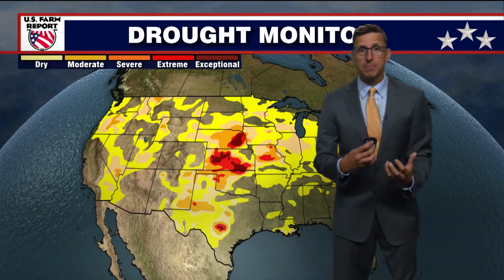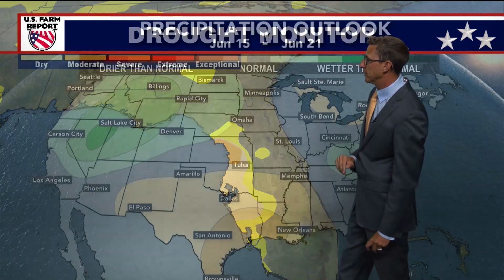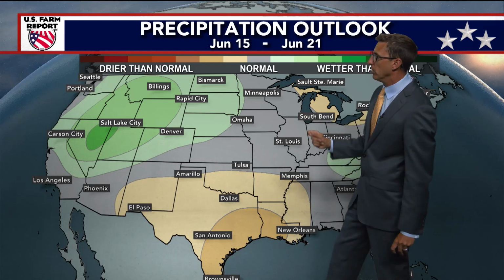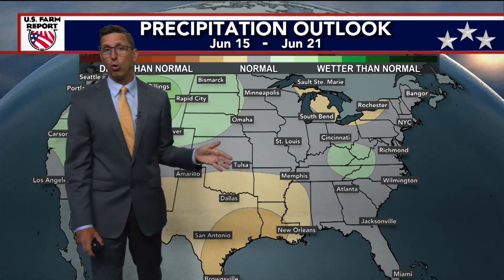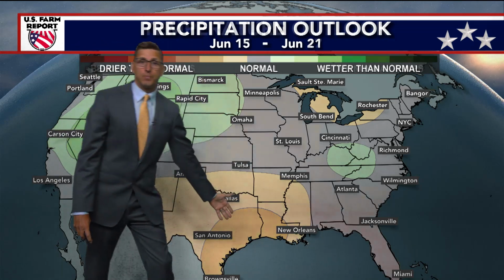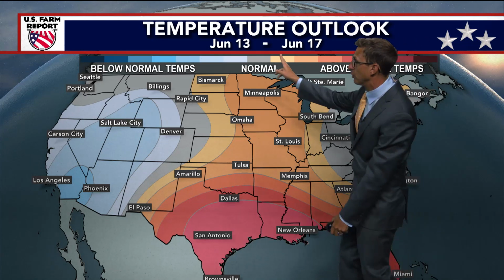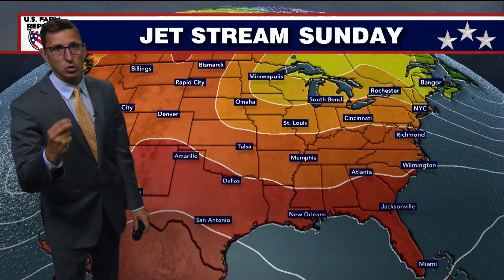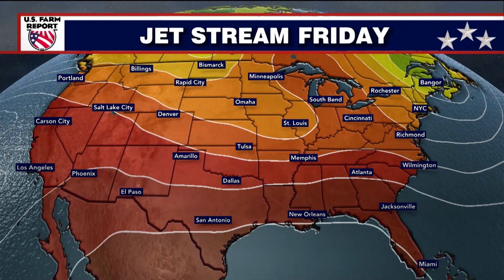U.S. Farm Report 6/10/2023: Weather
Sign up for our daily newsletter and our to stay up to date on the latest agricultural news, market trends and industry insights

Sign up to Farm Journal TV and get all of our content in one place